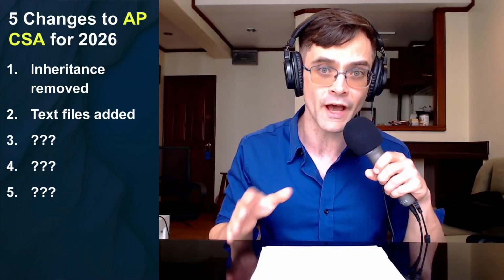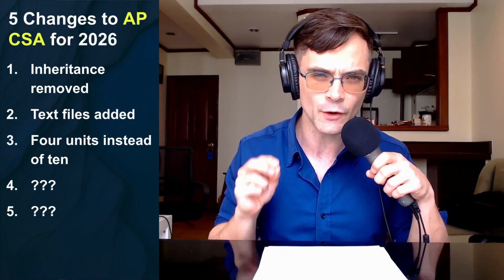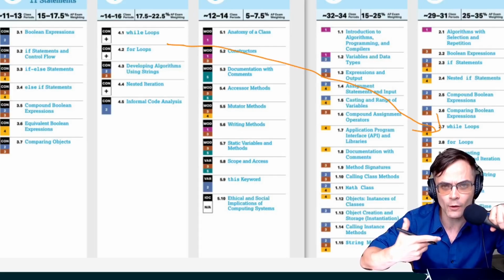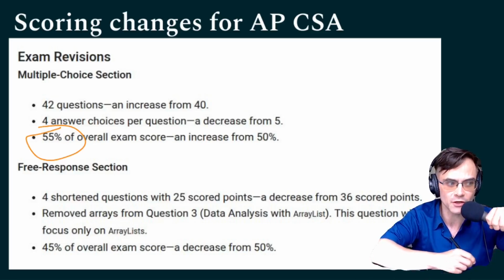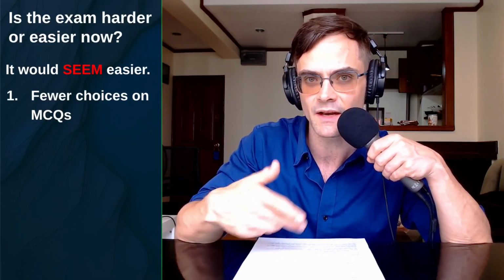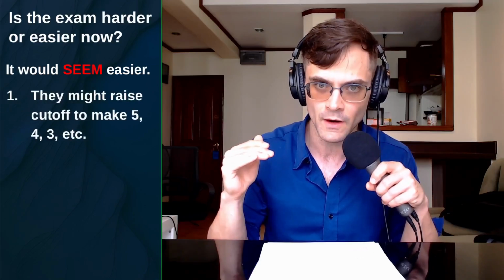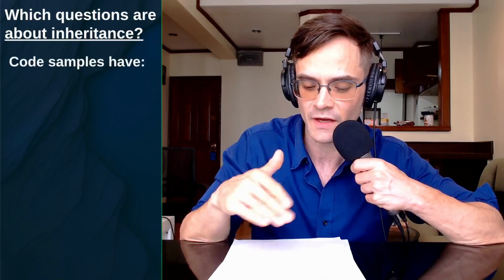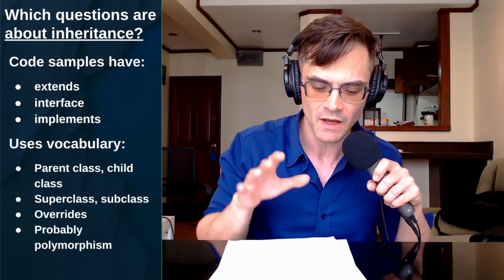5 AP CSA changes for 2026 (old content USELESS?)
Know how the AP CSA exam has changed for 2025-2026 by watching this video. Specifically, I go over changes to:
1. Inheritance
2. File IO in Java
3. AP CSA Units reordered/reduced
4. Free response question 3/FRQ 3
5. Scoring changes

Then I answer two key questions:
(A) Is the AP CSA exam harder or easier now?
(B) Is old study material for AP CSA now useless?

My link to tutoring services. I'm happy to help!

00:00 Intro
00:25 Inheritance changed
01:12 File IO added
02:27 AP CSA Units changed
03:45 FRQ 3 now on ArrayLists
04:21 Scoring changed
05:24 Is exam harder or easier now?
07:31 Is old study material now USELESS?
09:43 Conclusion/contact info